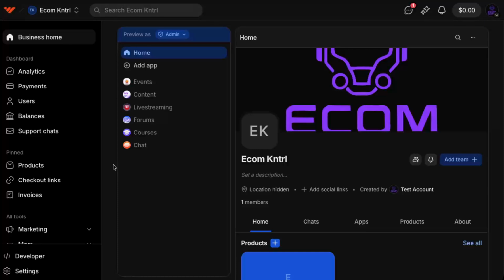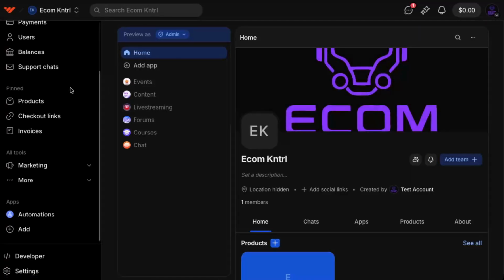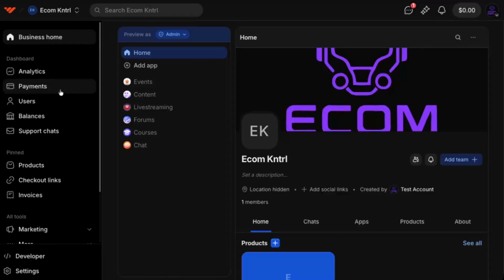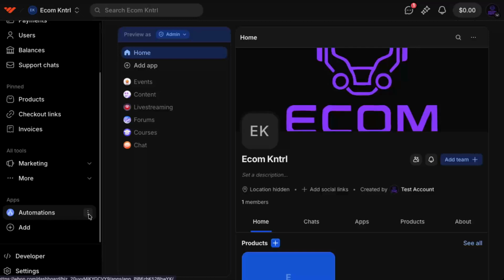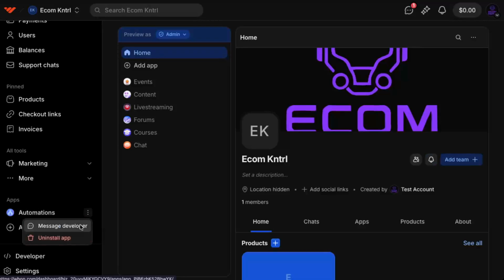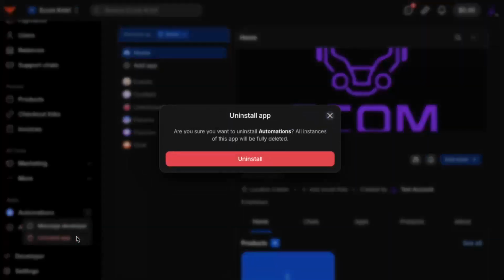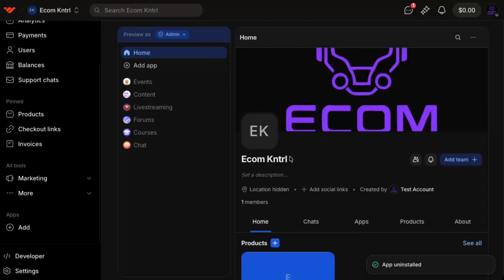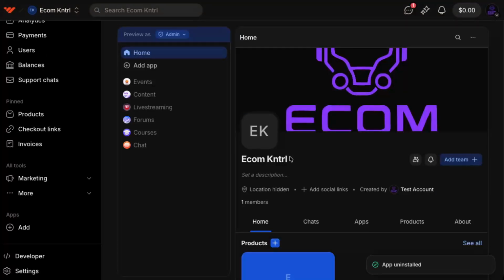How To Remove An App From Your Whop (2026) | App Management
In this step-by-step tutorial, you’ll learn How to remove an app from your Whop account the right way. We’ll walk through the latest dashboard layout so you can follow along with the exact buttons and menus you see today. You’ll see how to safely disconnect apps, avoid breaking active products or memberships, and confirm everything is fully removed. This updated method works with the current Whop interface, so you don’t waste time on old or outdated guides. By the end, you’ll know when to remove an app, what happens to your customers, and how to double-check your billing so you’re not charged again. Whether you’re cleaning up unused tools or switching providers, follow each step on screen and pause as needed to keep your Whop workspace organized.